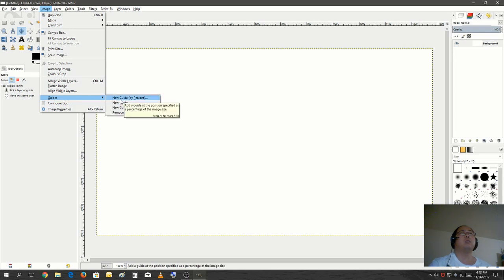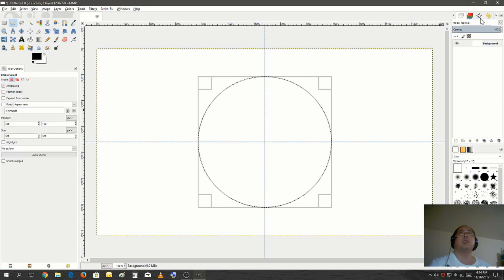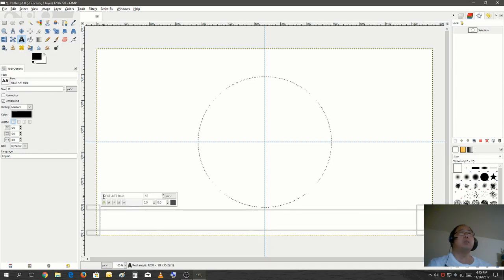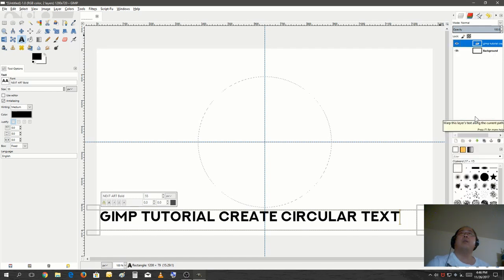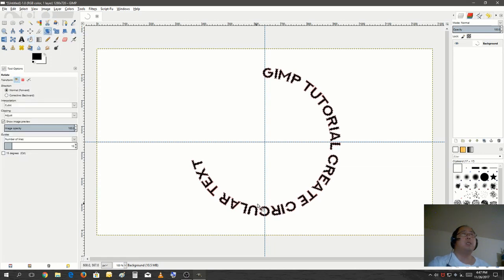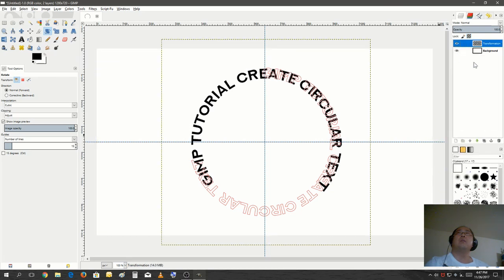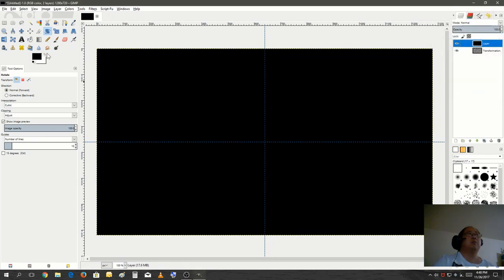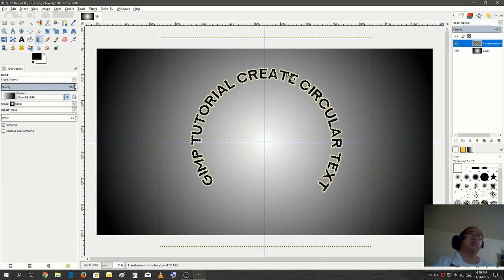create circular text using gimp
In this video, I'm going to show you how to create circular text to wrap around logo or artworks. Great for making banners, logos, and brochure.